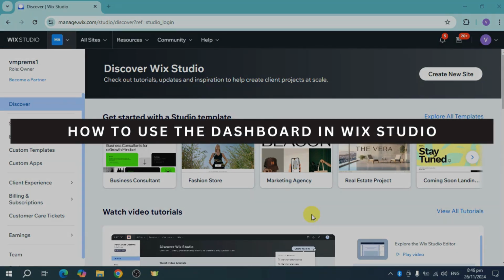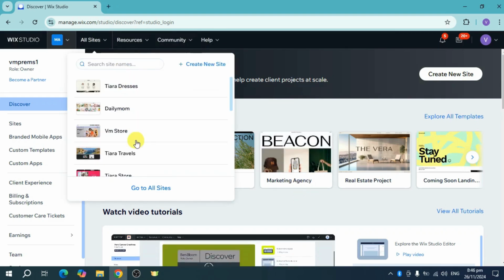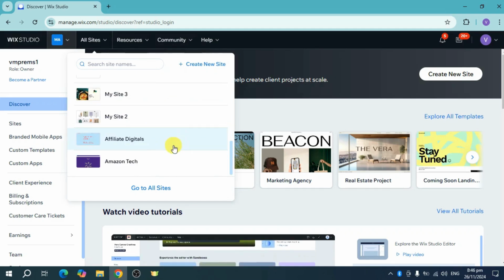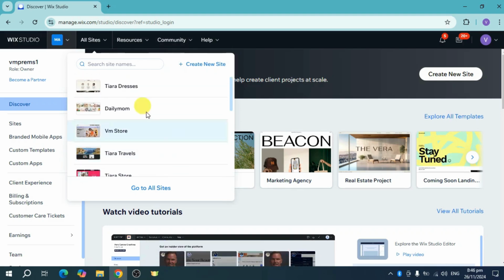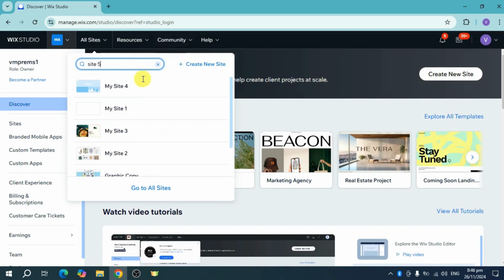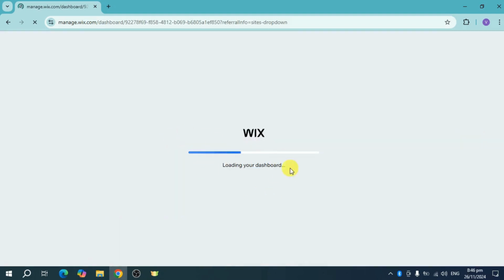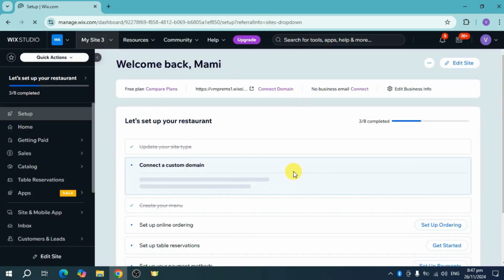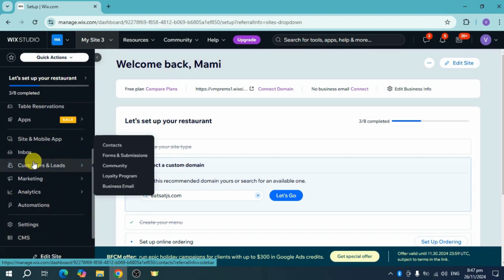How to Use the Dashboard in Wix Studio | Wix Studio Tutorial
Want to manage your website efficiently? The dashboard in Wix Studio provides all the tools you need to oversee your site, track performance, and manage content. This tutorial will guide you through navigating and using the Wix Studio dashboard.

In this tutorial, you'll learn:
How to access the Wix Studio dashboard and its main features.
Step-by-step instructions to manage your website’s settings, analytics, and apps.
Tips for leveraging dashboard insights to optimize your website.

Take control of your Wix Studio website by mastering its dashboard with these easy steps!

00:00:00 Introduction
00:00:10 Navigate Editor Dashboard
00:00:46 Wix Studio Overview
00:00:57 Explore Studio Options